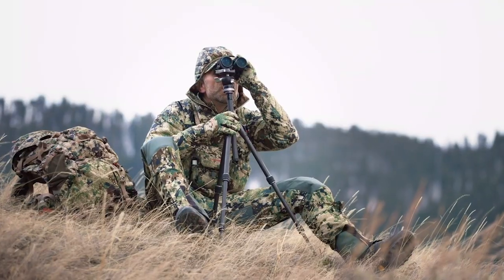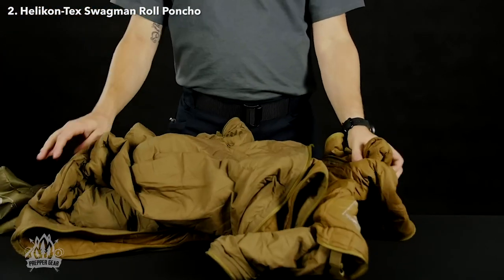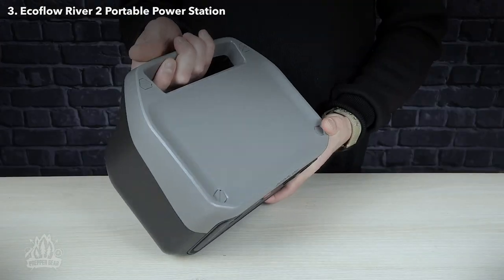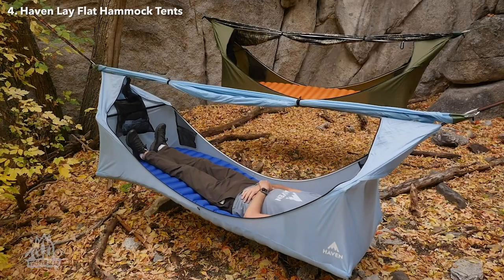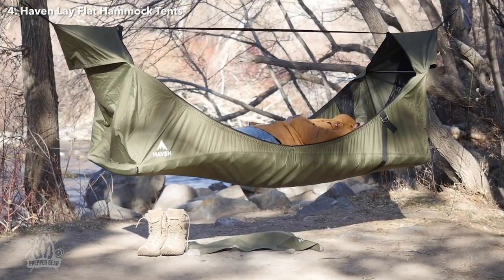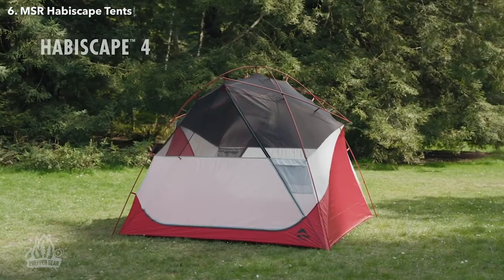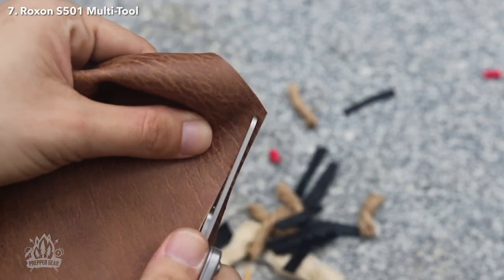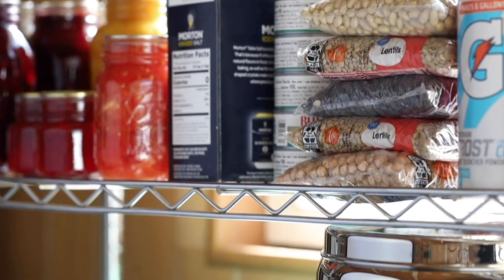8 Next Level Camping Gear & Gadgets You Can Buy On Amazon 2023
1. Morakniv Eldris Fixed Blade knife

2. Helikon-Tex Swagman Roll Poncho

3. Ecoflow River 2 Power Station

4. Haven Lay Flat Hammock Tents

5. Lifesaver Wayfarer Water purifier (Coming soon)

6. MSR Habiscape Tents

7. Roxon S501 Multi-Tool

8. Goal Zero Lighthouse Mini Lantern